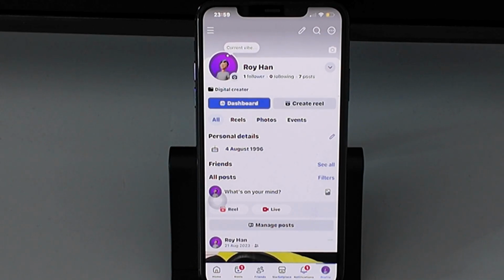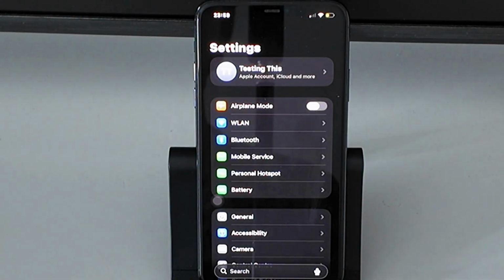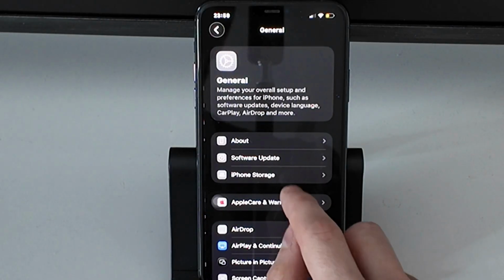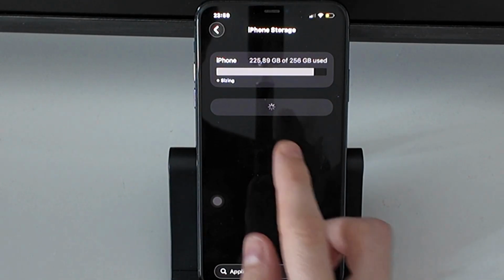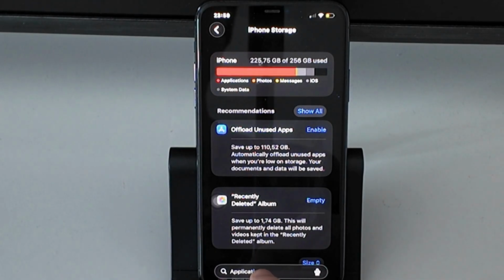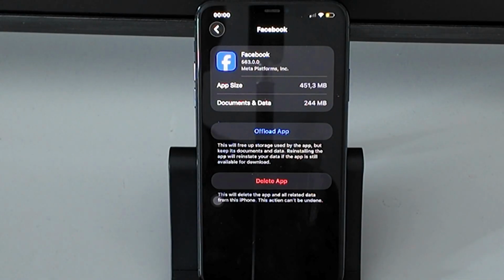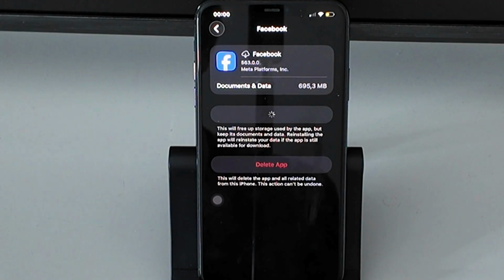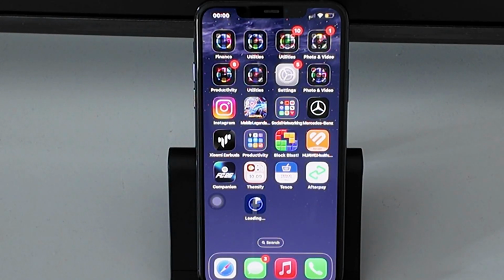How To Fix Facebook Recent Searches Not Showing Or Displaying Wrong Info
Learn how to fix the Facebook app when your recent search history is not showing up or displaying incorrect information by offloading and reinstalling the app on iOS.

This video provides a straightforward, step-by-step troubleshooting guide for users experiencing glitches with their Facebook search bar, such as missing history entries or outdated cached search results. The creator demonstrates how to use the native iOS storage management console to safely offload the Facebook application. This technique deletes the core app files to clear out corrupted temporary cache data while entirely preserving your login sessions, saved passwords, and profile settings. By performing this quick system-level refresh and downloading a clean copy of the latest version, you can restore proper search indexing without having to type in your password all over again.

What's covered in this video:

Addressing search bar bugs, including blank search histories or corrupted recent data loops on the Facebook mobile app.
Closing out the active Facebook application completely before running system-level maintenance.
Navigating to your native iOS device Settings application to access deep storage metrics.
Locating and opening the "General" settings menu partition followed by the "iPhone Storage" utility dashboard.
Waiting for the device to index and load the complete list of locally installed applications.
Using the built-in storage search tool to quickly isolate the "Facebook" software package.
Executing the "Offload App" command to purge the main software footprint while safely preserving personal user data and login tokens.
Confirming the offload action a second time to completely clear out underlying cached files.
Triggering the "Reinstall App" command to fetch a fresh, bug-free copy of the latest software release from the network.
Relaunching the newly synchronized Facebook app to verify that your recent searches display correctly.

Mentioned in this video: Facebook app, recent searches not showing, fix search history, corrupted cache data, iOS settings, offload app, reinstall application, storage management, mobile app troubleshooting, search bar glitch, network synchronization.

Timestamps:
0:00 - Introduction: How to Fix Facebook Recent Searches Not Showing

0:07 - Closing Facebook and Opening iPhone Settings

0:14 - Accessing iPhone General Storage Settings

0:33 - Locating the Facebook App via Application Search

0:39 - Offloading the Facebook App to Refresh System Cache

0:51 - Reinstalling Facebook to the Latest App Version